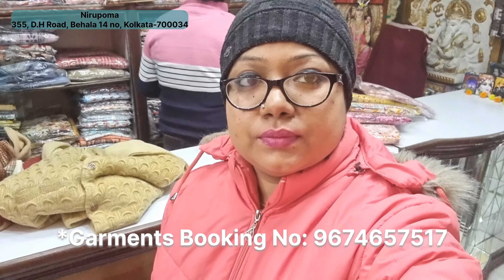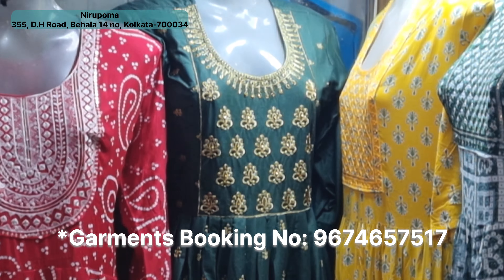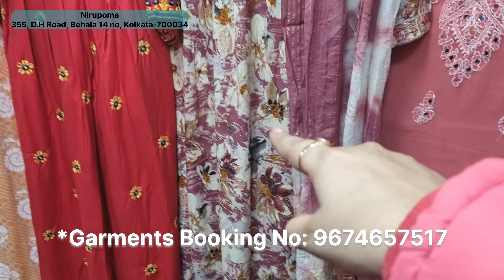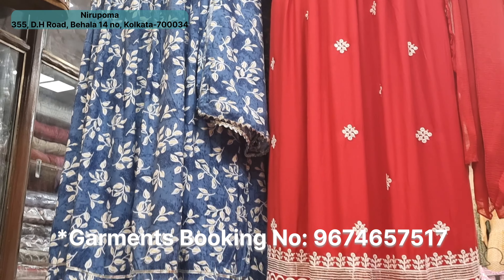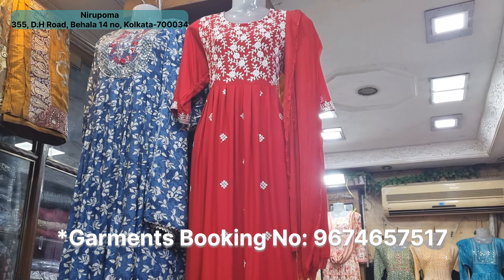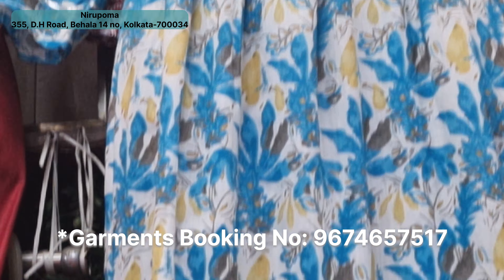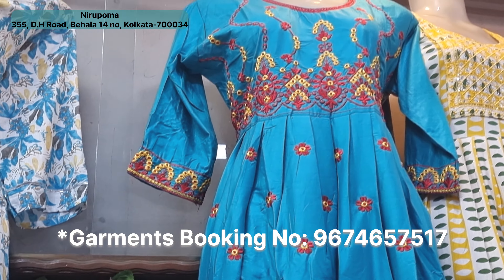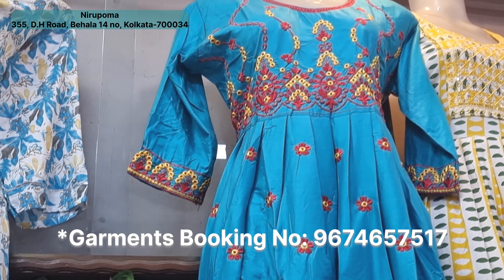Wholesale price এ Branded Nyracut Kurti Set /